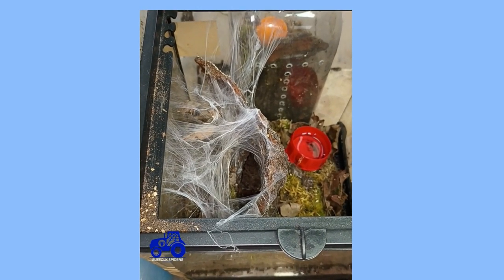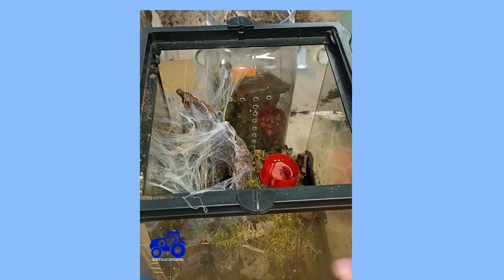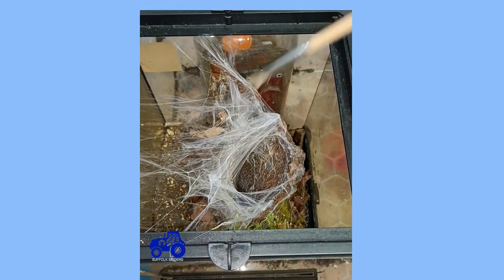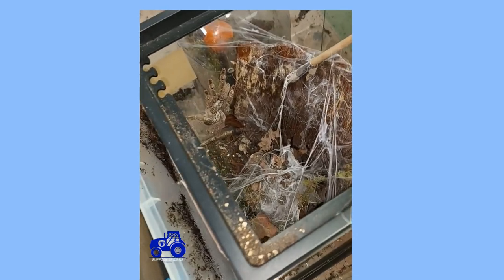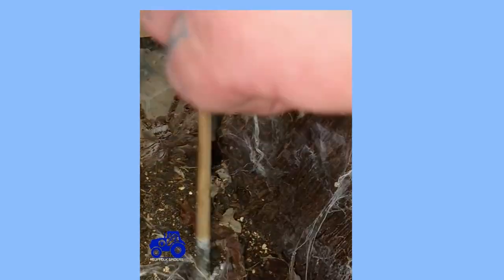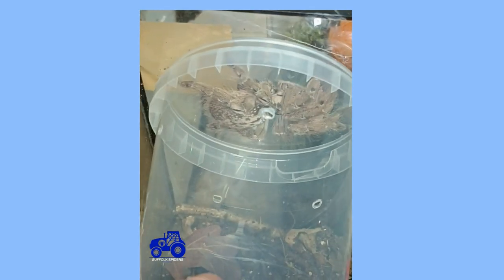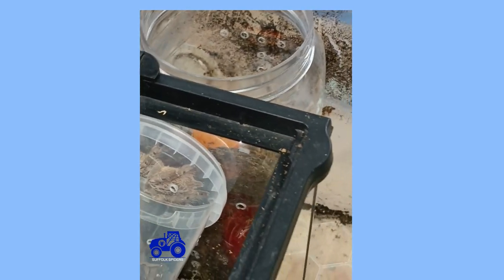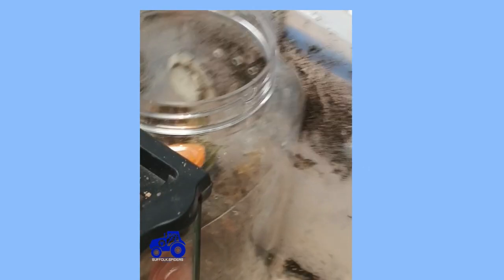Rehousing our Heteroscodra Maculata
Rehousing our Heteroscodra Maculata (aka Togo Starburst or Ornamental Baboon)

The interesting fact bit!
The H.Mac is an old world species of tarantula which was first described in 1899 by Reginald Innes Pocock.
Native to West Africa and found primarily in Togo & Ghana.
Being old world these have highly potent venom.

Recorded in September 2023